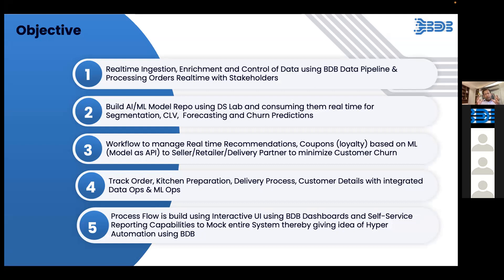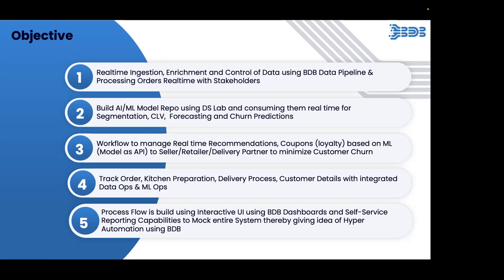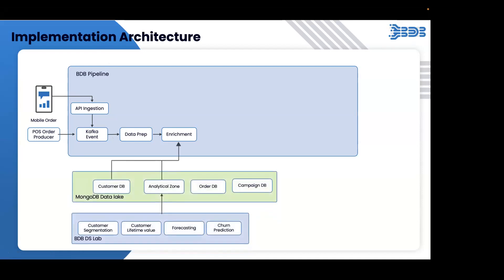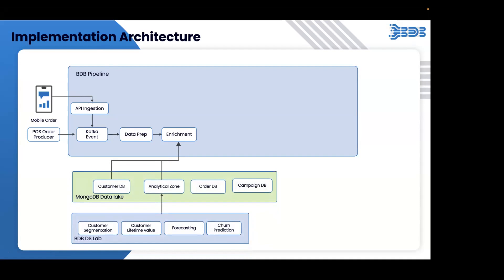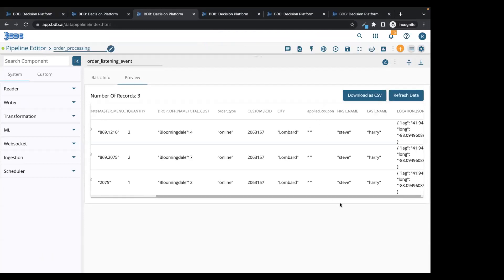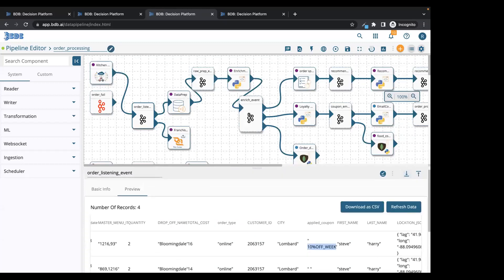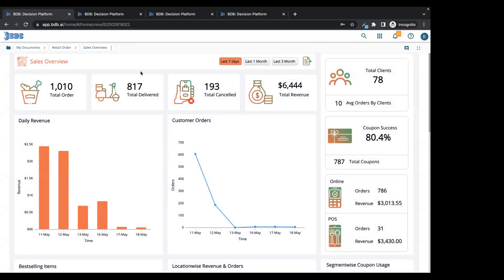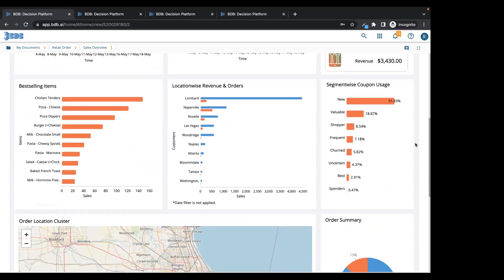Webinar 3 - Hyper automation & Analytics use case for Online Retail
In this Webinar, we have taken a Use Case of Online Food Ordering from Retail Application to show Realtime Analytics using BDB Platform.

The aim is to show how this can be built fast so that Teams can think of their own Solutions on top of BDB & benchmark it against the other platforms.

00:00 Objective
1:58 Flow for orders received from POS & Mobile App
4:20 Models in DS Lab & Parallel Orchestration of data in Pipeline
5:10 Orders from Mobile app, Food processing in Franchise Dashboard
7:53 Churn Model as an API
10:03 Realtime recommendation back to Application
11:54 Seamless data movement between dashboards
14:13 Campaign rule or loyalty management
17:23 - Realtime writing the data to database
19:28 Customer Segmentation
23:09 Sales Overview
27:18 Self Service Report
28:58 Quick Recap
30:10 What have we accomplished